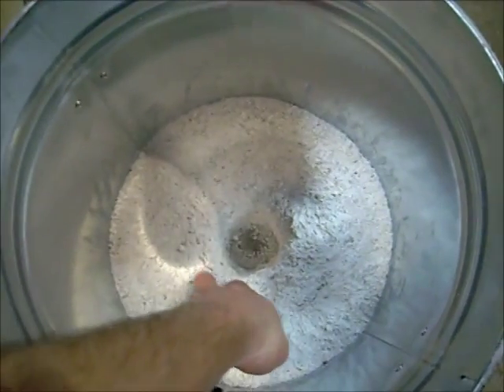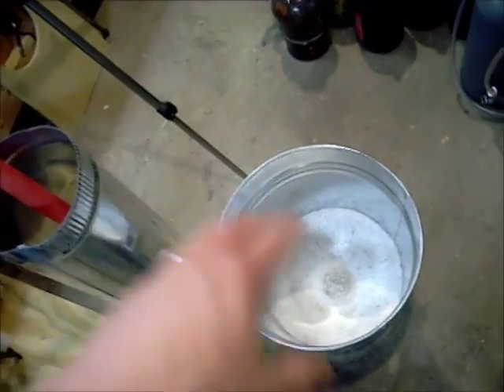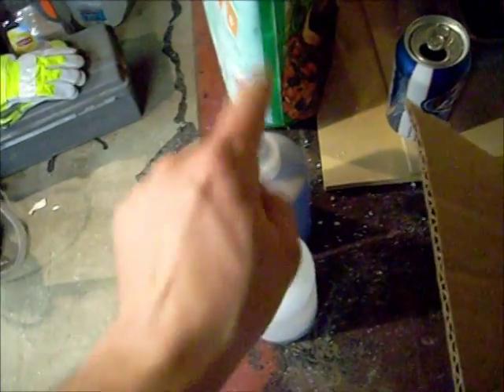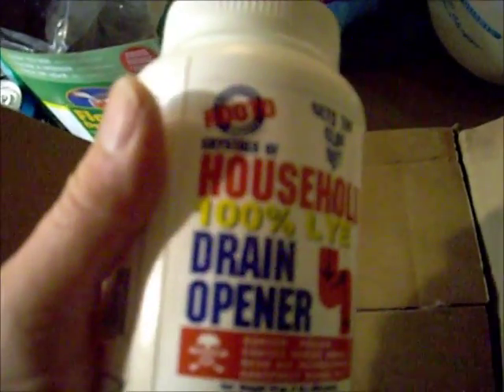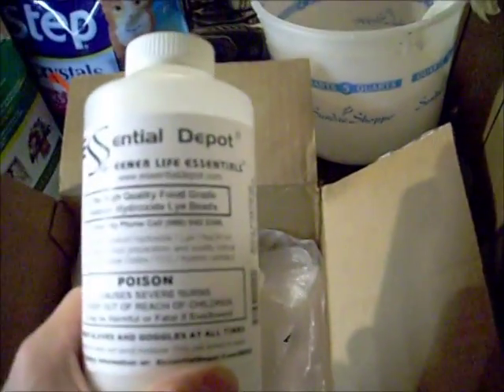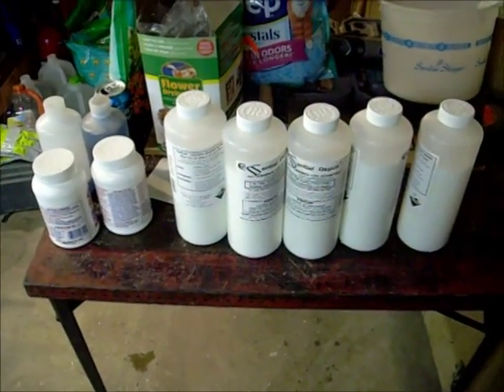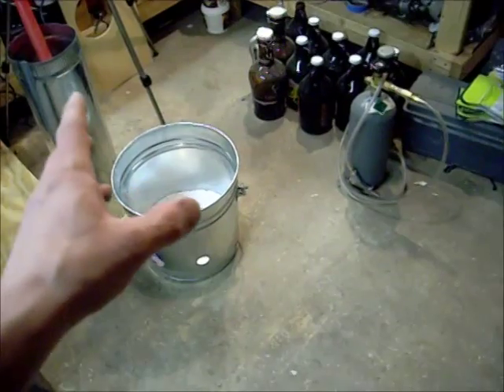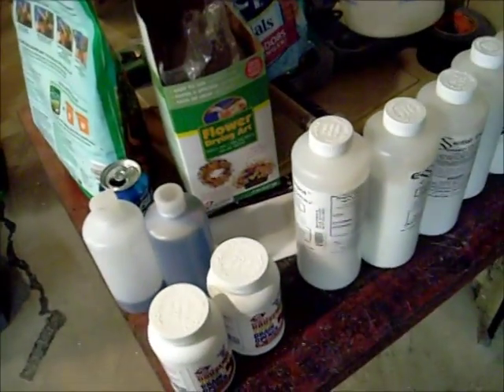Foundry update Lye source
Purchased more LYE to make more sodium silicate to finish my homemade foundry